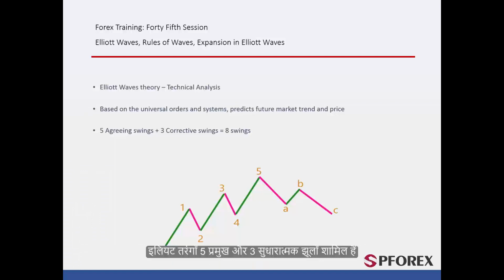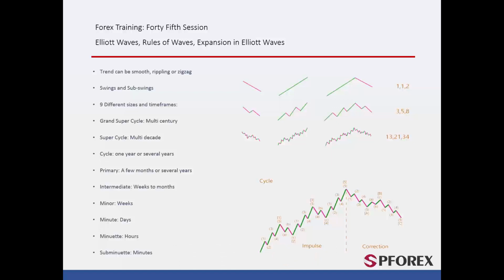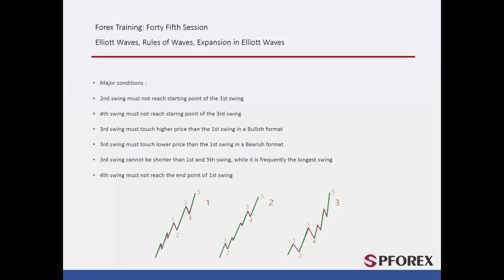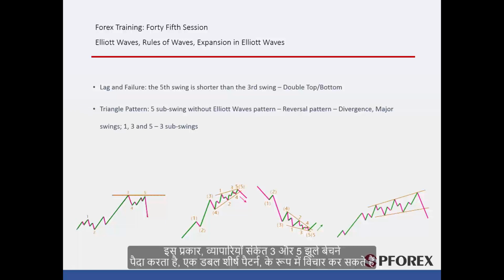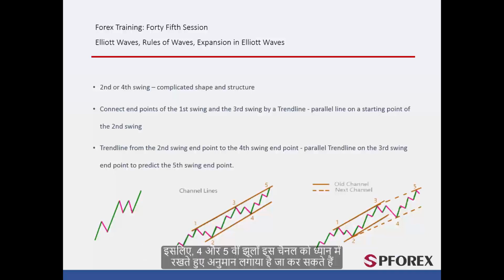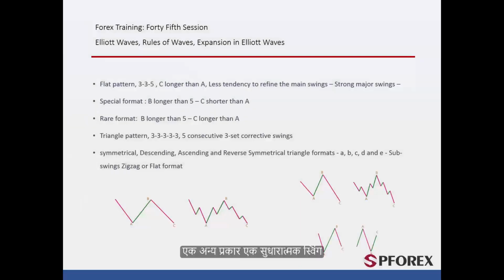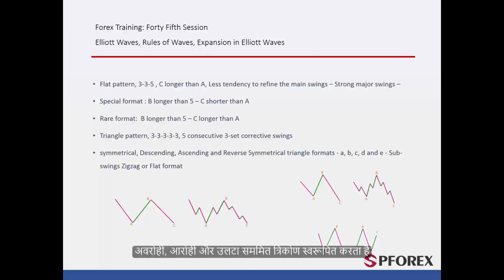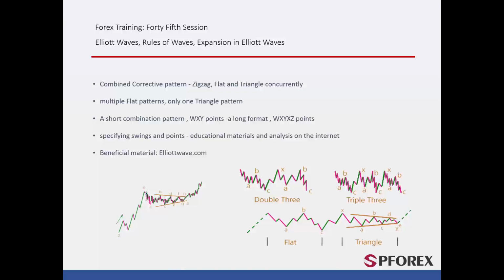45 - इलियट तरंगों सिद्धांत